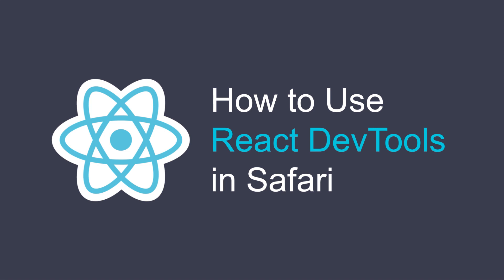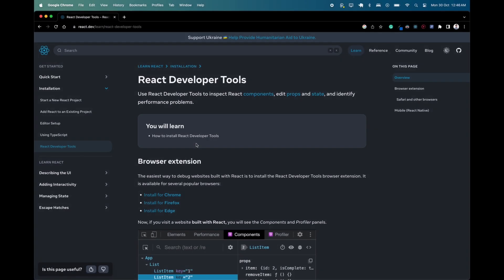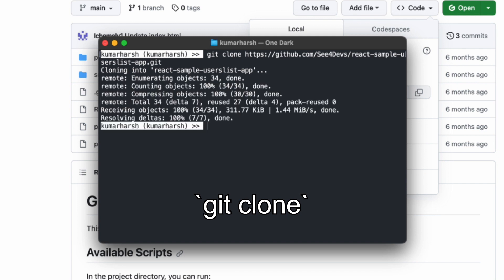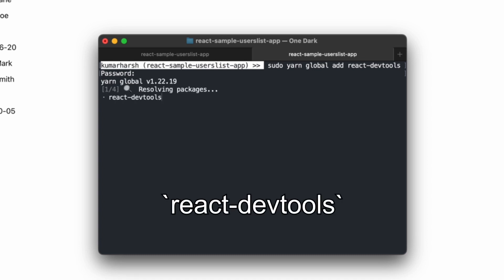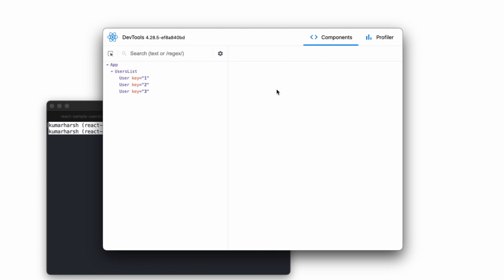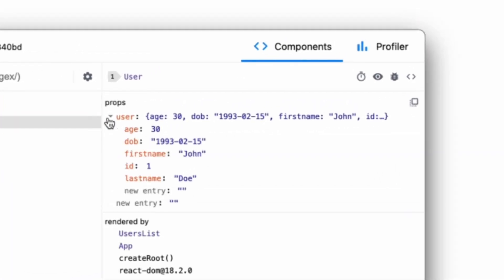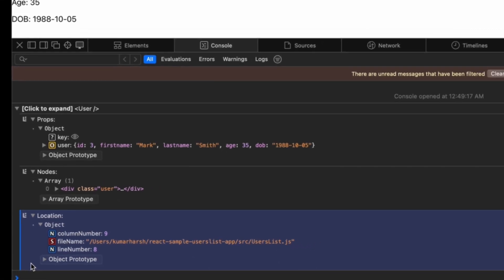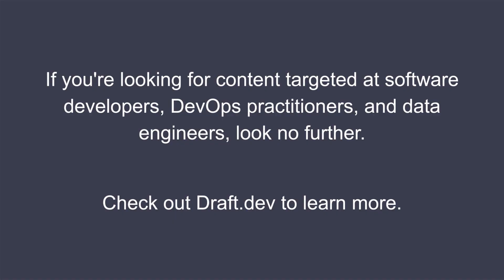How to Use React DevTools in Safari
Learn how to use React DevTools in Safari! In this tutorial, we'll show how to set up the standalone version of React DevTools to debug your React app in non-supported browsers like Safari.

Prerequisites:
- A Mac running Safari
- A code editor, such as Visual Studio Code
- Git installed on your machine
- Node.js and npm (the Node package manager) installed on your system

If you're looking for content targeted at software developers, DevOps practitioners, data engineers, and more, look no further. Draft.dev can help you create and scale your marketing content so you can stop begging your software engineers to do it. You're just one call away from getting started